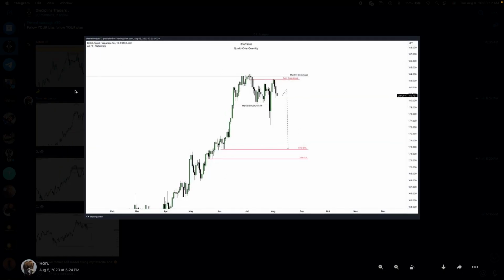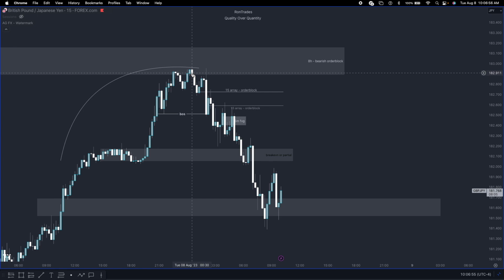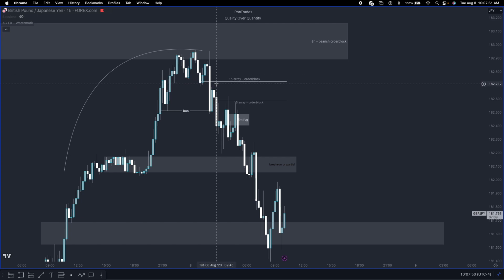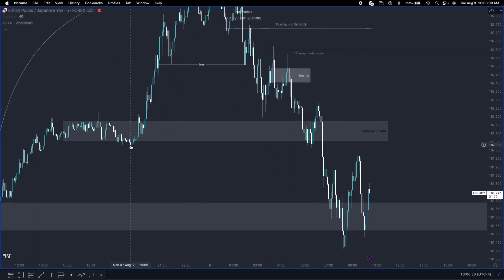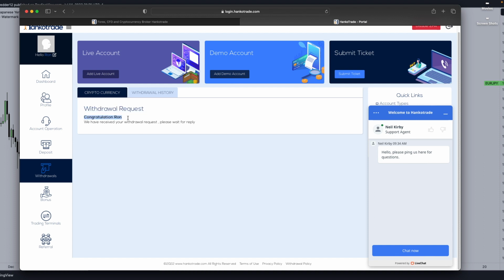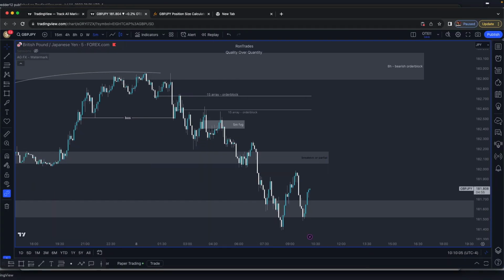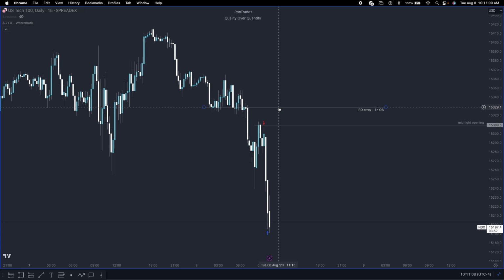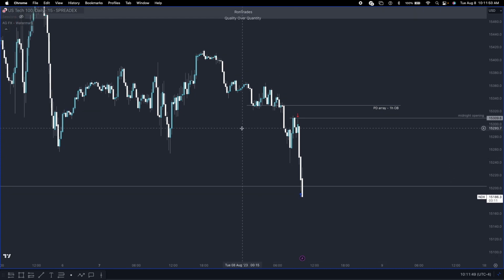8/8 GJ and Nas100 Short Live Trade breakdown using ICT Market maker Sell Model concepts !